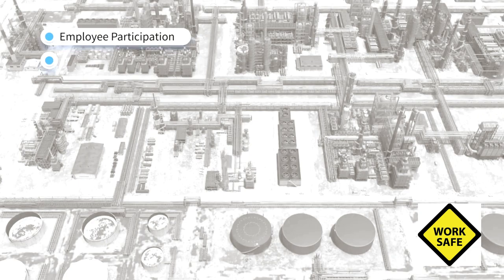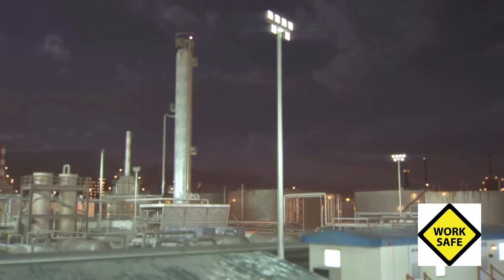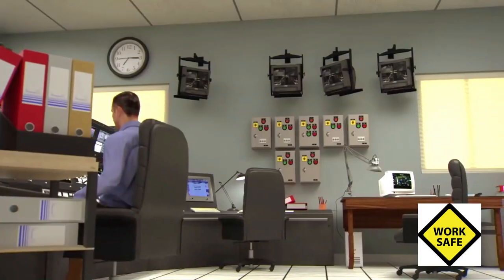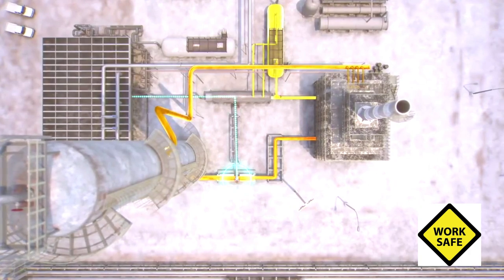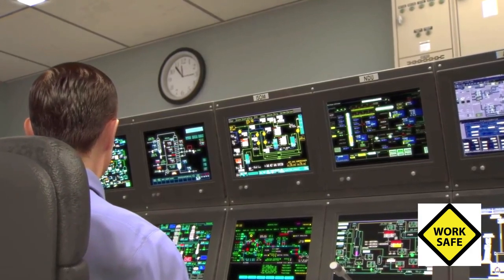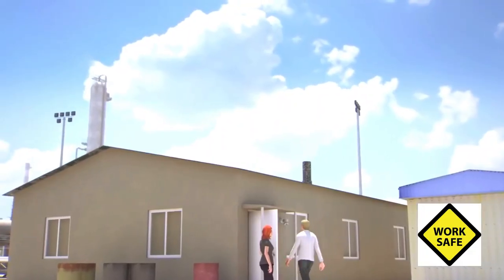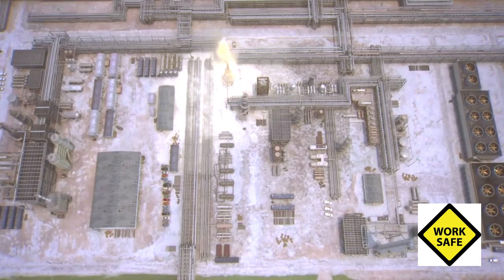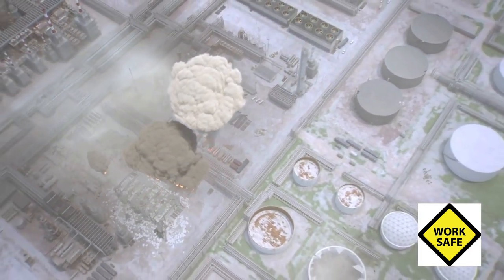Refinery Explosion Investigation | Mega Explosion in oil refinery | BP Texas City Explosion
At approximately 1:20 p.m. on March 23, 2005, a series of explosions occurred at the BP Texas City refinery during the restarting of a hydrocarbon isomerization unit. Fifteen workers were killed and 180 others were injured. Many of the victims were in or around work trailers located near an atmospheric vent stack. The explosions occurred when a distillation tower flooded with hydrocarbons and was overpressurized, causing a geyser-like release from the vent stack.